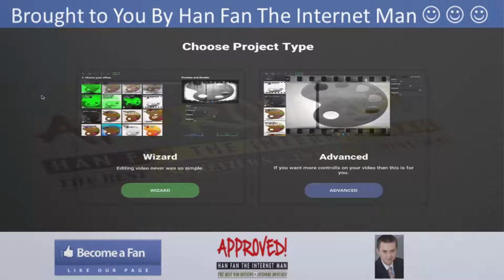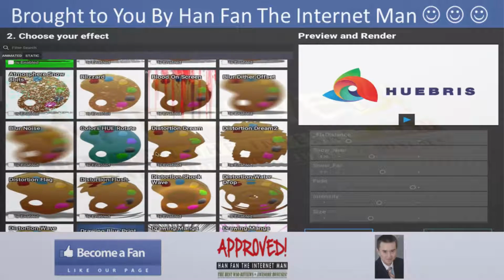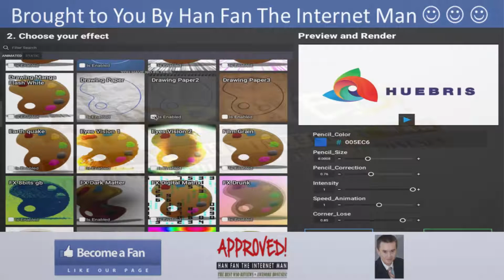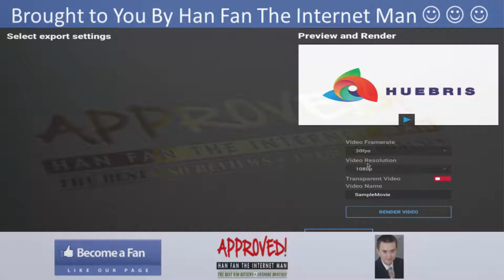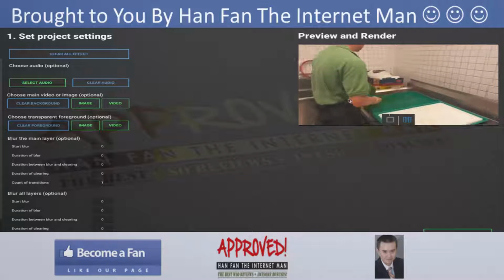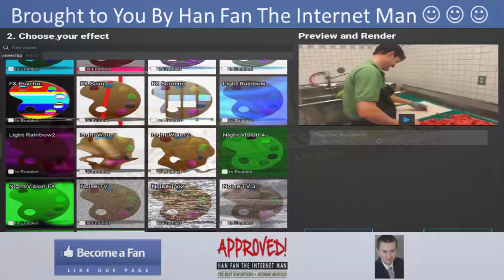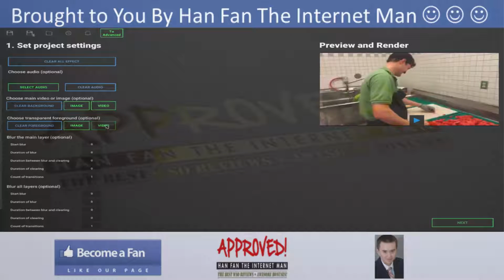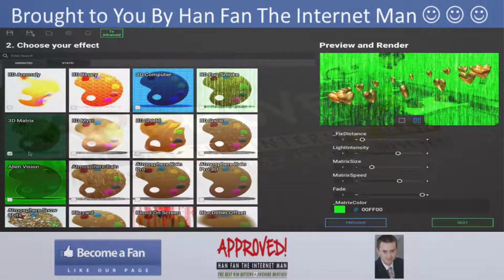FlickDramatizer Demo Video - get *BEST* Bonus and Review HERE!!!... :) :) :)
FlickDramatizer Review and Bonuses - FlickDramatizer

to watch FlickDramatizer Demo, And watch Han's Other Awesome FlickDramatizer Demos! Also, make sure you check out for FlickDramatizer Review with Awesome Flick Dramatizer Bonuses! FlickDramatizer Allows You To Turn Dull Videos & Images Into Visually Striking Blockbusters That Bring More Viewers, Generate More Leads, And Move People To Take Action! FlickDramatizer Software Is Brand New, Revolutionary Software Which Makes Video Dramatization Super-Easy And Fast Just In 3 Steps! Your friend Han Fan The Internet Man in this Demo Video gives you an honest FlickDramatizer Review and Demo and tells you just why you must get your exclusive copy now!

FlickDramatizer Key Features:

-- 270 Alluring Animated & Static Effects!
-- Intense Effects, Subtle Effects, & Video Filters!
-- Ability To Import Unlimited Custom Video Overlays!

Title: I want my Flick Dramatizer  Bonus [youtube]

Follow Us Via HashTag